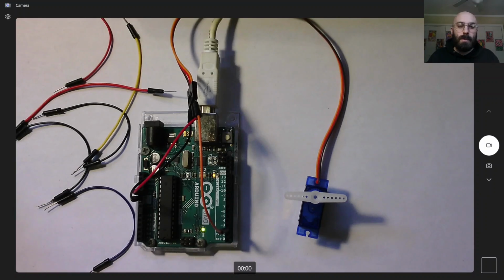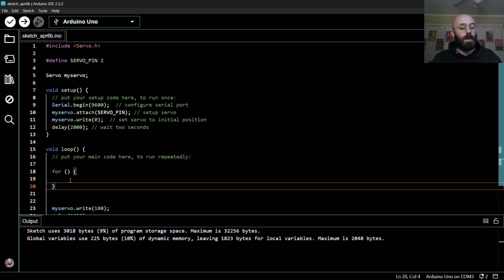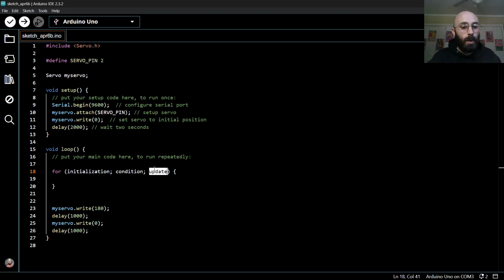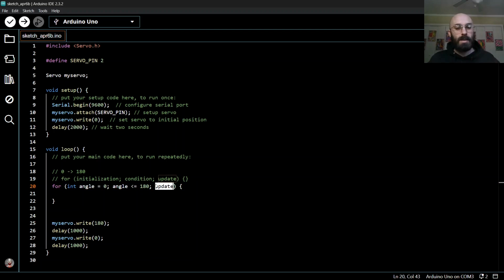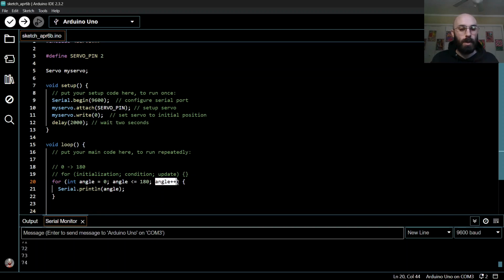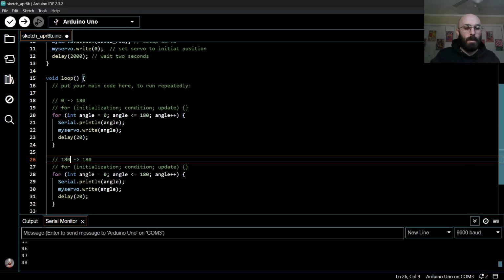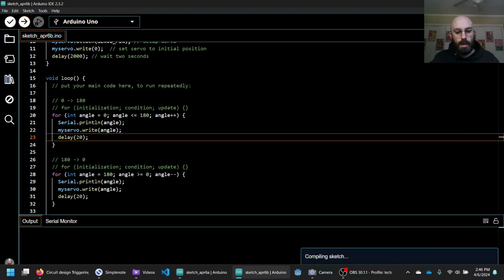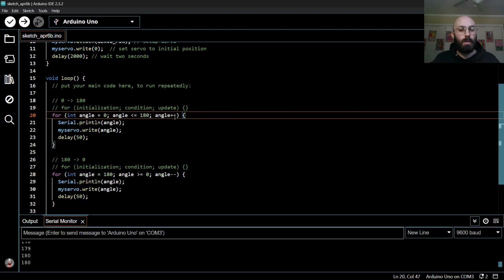For Loops & Servo Speed (Arduino Crash Course 23)